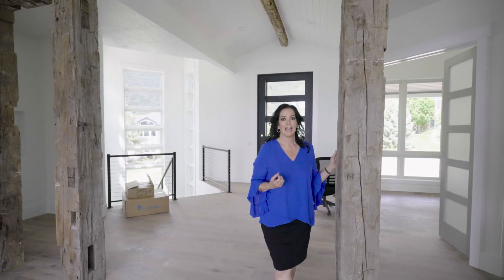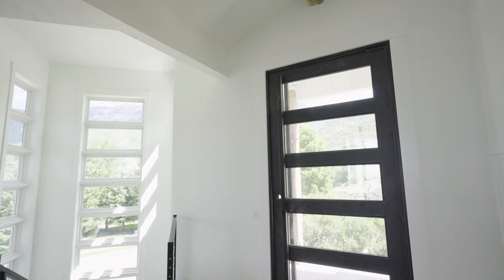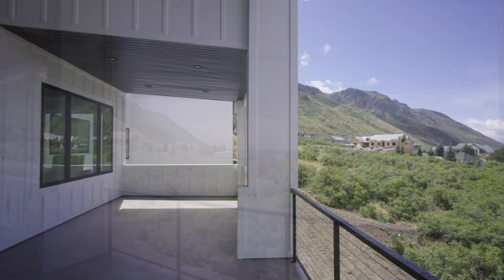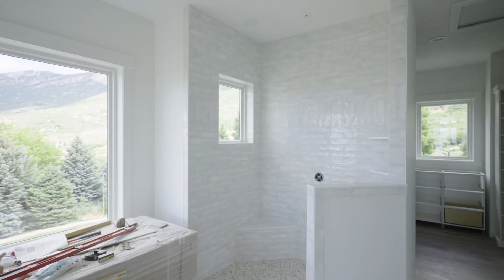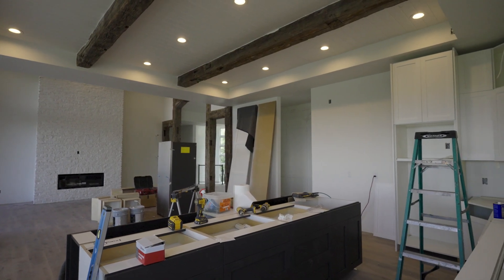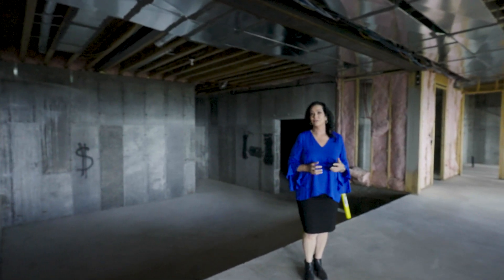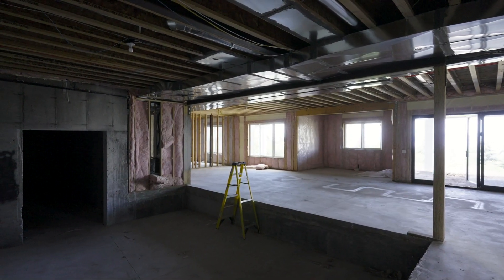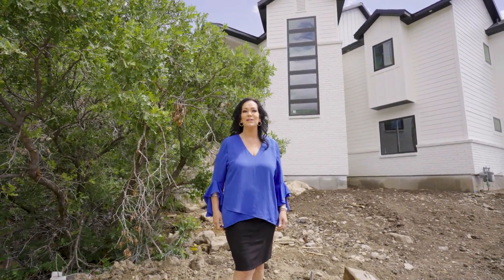1538 Rosanna Alpine UT Carole Kapeliela